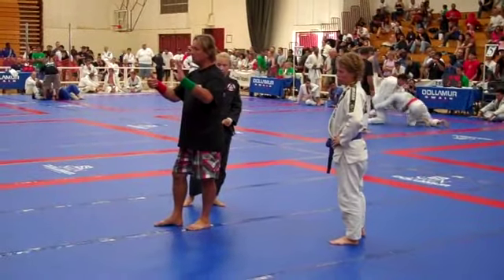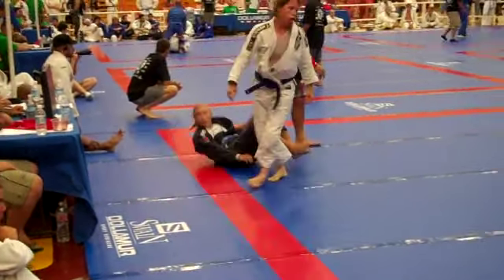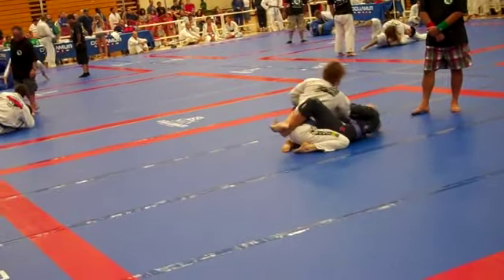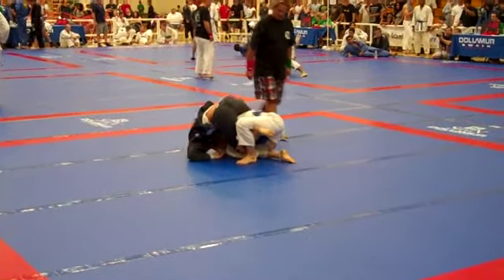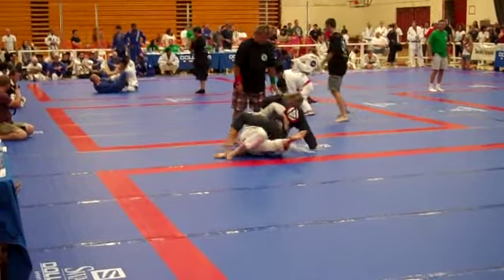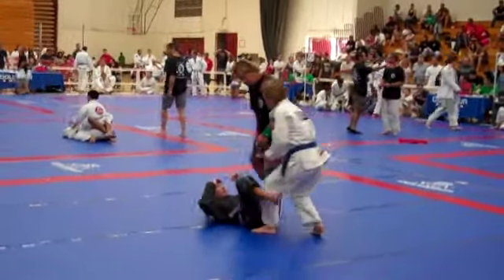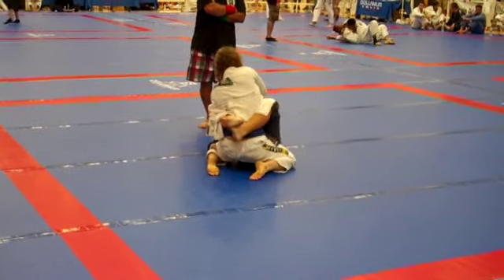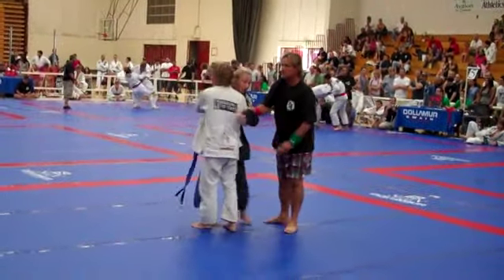Sarah Ferrelli Finals Match South Bay Open 2010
Fightergirls fight team member Sarah Ferelli competes in the finals at the South Bay Brazilian jiu-jitsu Open